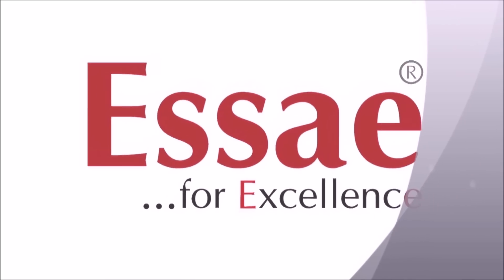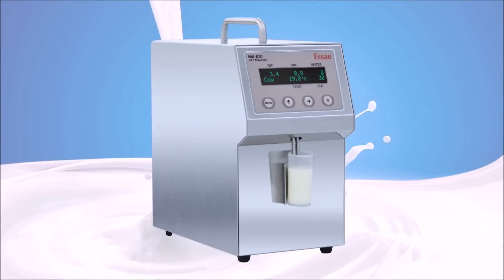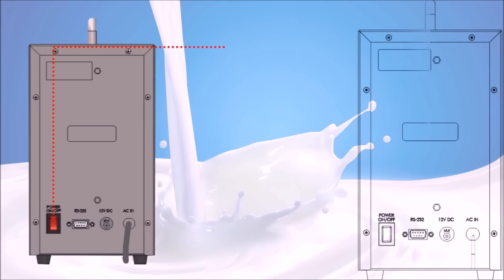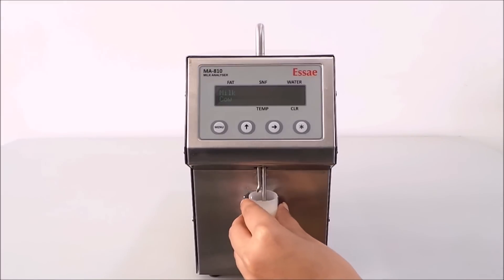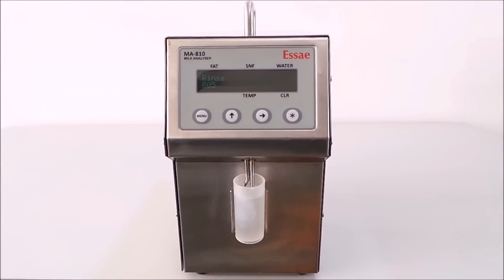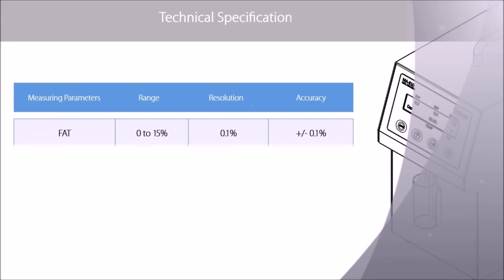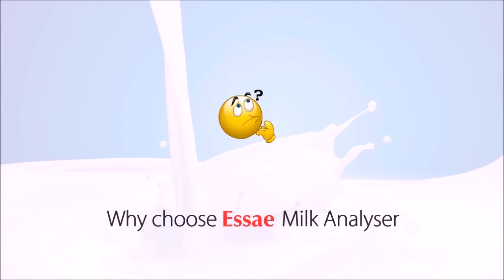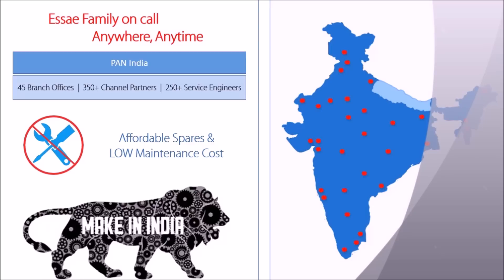Essae Milk Analyzer MA-810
| Essae Teraoka is setting a new standard in milk analysis. Essae presents to you a Milk Analyser, which is made using non-destructive ultrasonic technology.
The machine aids in analysing:

   Percentage of fat
   Percentage of solid non-fat
   Percentage of added water
   Corrected lactometer reading (CLR)
   Temperature of milk

Promoting the ‘Make in India’ initiative, the milk analyse is completely designed and manufactured in India.

The front design is as follows:

   The machine is equipped with a Stainless Steel (SS)-304 enclosure for superior hygiene and maintenance.
   The handle on the top provides ease in mobility.
   The bright green LCD ensures easy readability.
   The inlet pipe will allow the intake of raw milk without any blockage from detachable milk sample container.
   The outlet pipe will release the milk.
   It is also equipped with a rugged keyboard.

The rear side consists of:

   Power switch (ON/OFF)
   RS- 232 communication port for data transfer.
   12 V DC power socket
   230 V AC power cord to ensure functioning with both AC and DC power supply.

The usage of the machine is extremely simply. It is a simple plug and play machine. Once the machine is switched ON, wait for it to warm up. Place the milk for analysis in the holder and press the star button. The machine will take the milk in from the inlet pipe and start the process of analysing. The countdown will be displayed on the screen. On completion of milk analysis, the readings will be displayed and the milk will be released into the container.